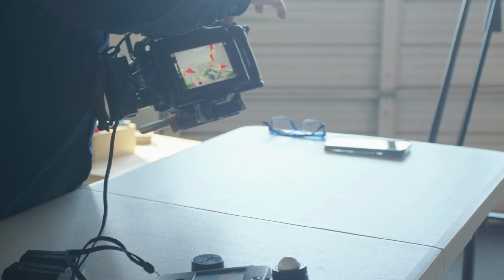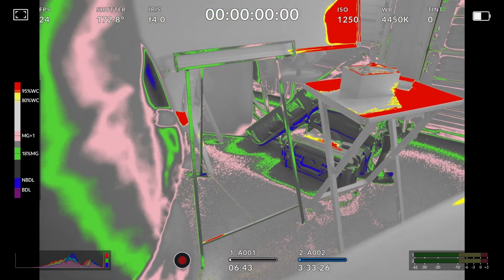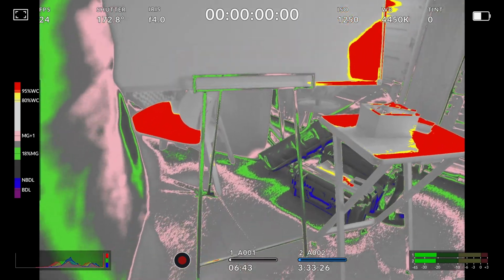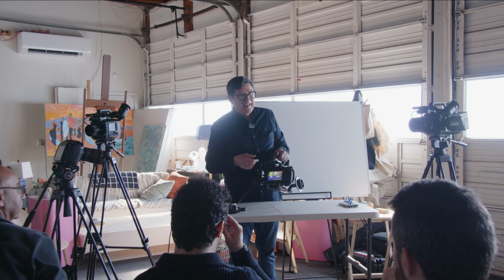Blackmagic Cameras 101: Hands-On Workshop with John Parenteau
As one of our partners, Blackmagic Camera’s John Parenteau led a hands-on workshop at the CFA studio exploring the basics of Blackmagic cameras. Watch the full session now!

For our listeners, CFA has teamed up with ⁠We Make Movies⁠ to get you a discount on production management services, including access to comprehensive production insurance and workers' comp for your next shoot. and use code CFA23 on your intake form for 10% off your quote.

Follow us wherever you listen to your podcasts to keep up to date on new episode releases.

⁠Cinematography for Actors⁠ is a community aimed at bridging the gap between talent & crew through our ⁠weekly podcast⁠ & community events. Our weekly show supports the filmmaking community through transparent, honest & technically focused interviews with the goal of elevating the art of effective storytelling.